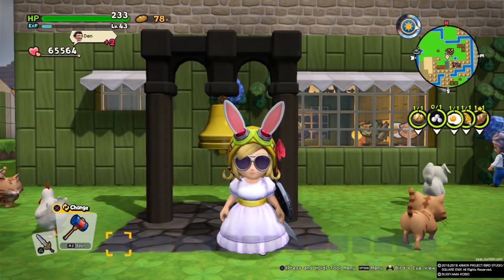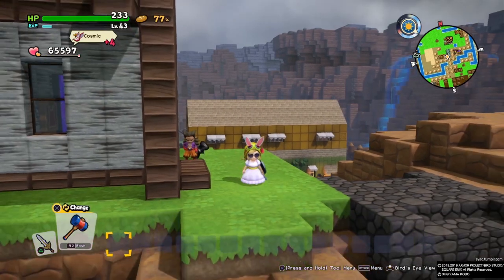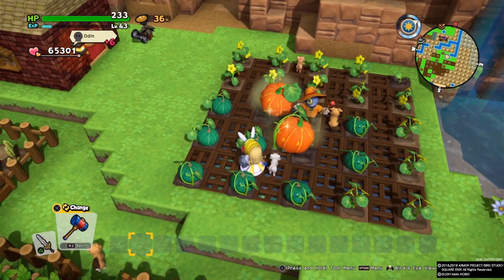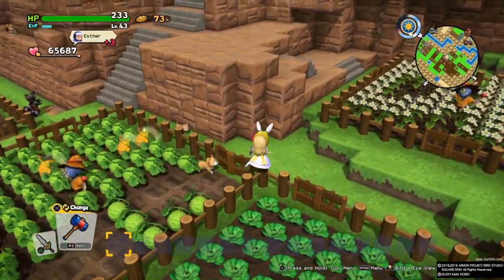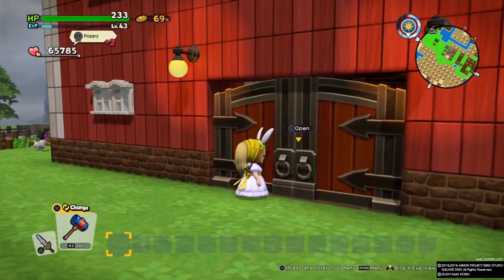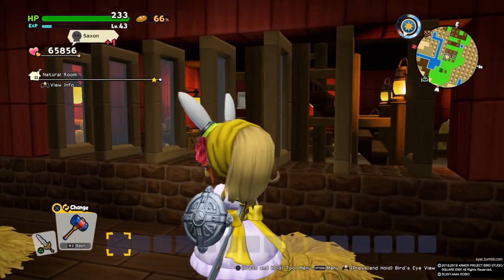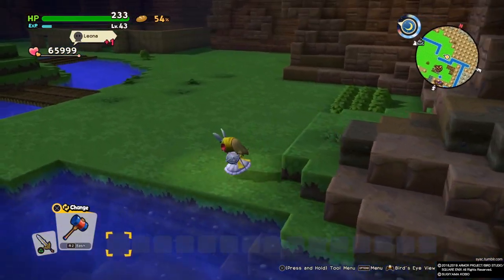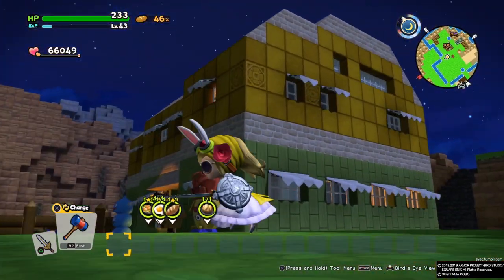DQB2 - #01 Farm (New) & Barn House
Finally the *first* build video of Dragon Quest Builders 2! I say that since I have scrapped my farm concept in the previous video.

Sorry if it felt like there were a lot of cut offs in the clip. I stuttered a lot and wanted to spare you all of that. Hard to think and talk at the same time but I will try my best as much as I can!

The highlight here is the large barn house. Hopefully it inspires some of you or feel free to use it if it suits your building place :)

Dragon Quest Builders 2 is copyrighted to Square Enix.
Metal Gear Solid sfx is copyrighted to Konami.